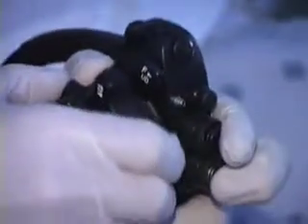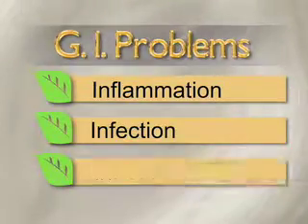Endoscopic Ultrasound - Ontario First for GI Patients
Sunnybrook's Odette Cancer Centre is the first regional cancer centre in Ontario to combine leading-edge inside-the-body endoscopic ultrasound imaging with direct access to comprehensive care for patients with gastrointestinal malignancy.

Endoscopic Ultrasound (EUS) is a diagnostic technology combining external ultrasound imaging with an endoscope, which is a small, flexible camera with a light and a lens on the end. This technology is primarily used to take images inside the body, to better define problems identified in the gastrointestinal tract and to perform non-surgical tissue biopsies. More at Sunnybrook.ca